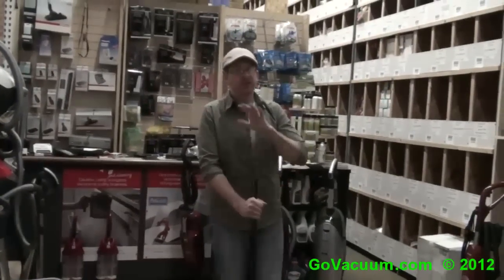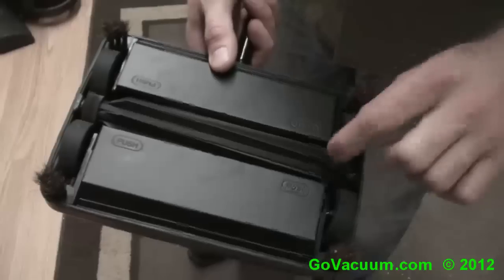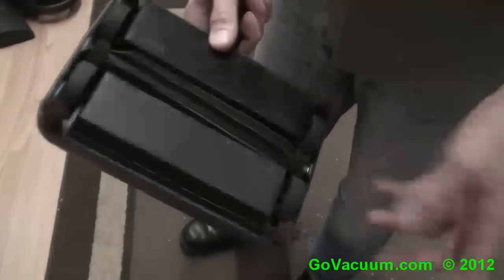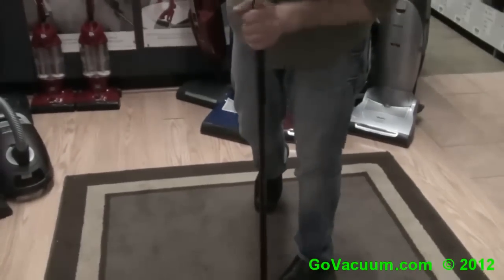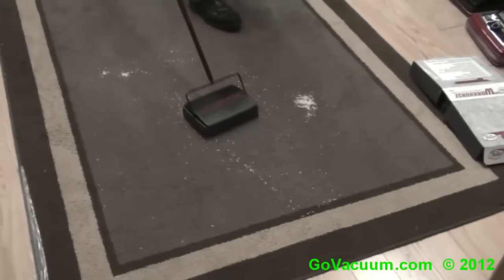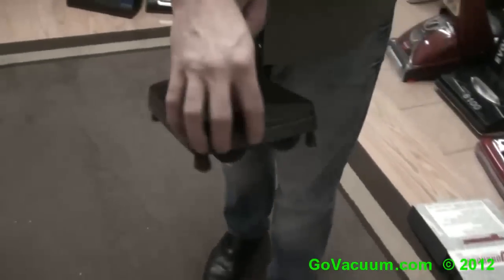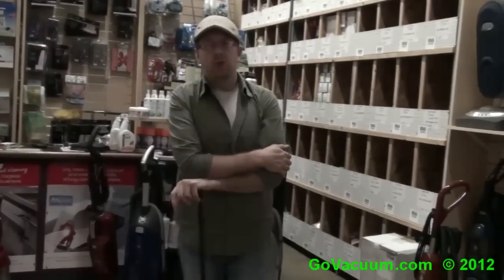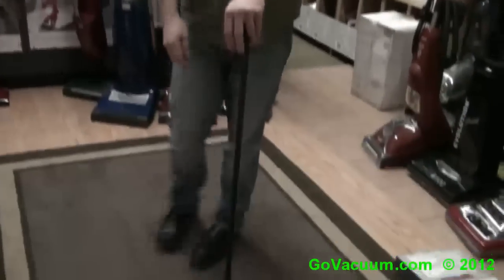Best Fuller Brush Workhorse Commerical Carpet Sweeper Demonstration & Review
The Fuller Brush Commercial WorkHorse Carpet Sweeper is loved by consumers because of its ease and durability.

The Fuller Brush Work Horse has an all metal construction so that it can take beating! Even though this sweeper can take a beating, it won't leave any scratches or dents in your wall or furniture because of its vinyl bumper. The Work Horse picks up debris on the forward motion as well as the backward motion because of its squeegee style roller. Rather than having a nylon brush, Fuller Brush has a textured squeegee that helps grip more dirt, depositing the dirt into the dust chambers.